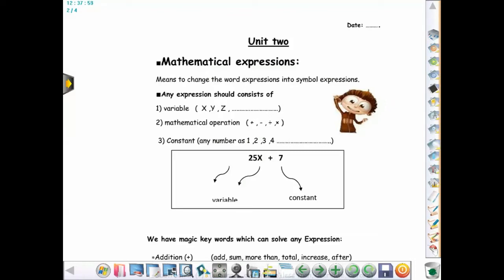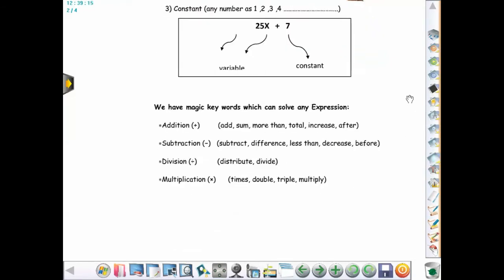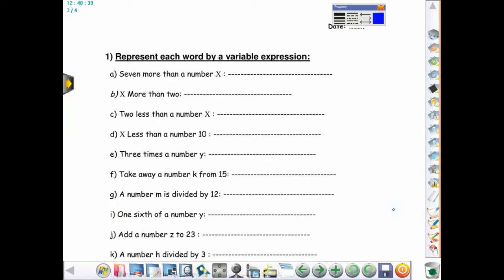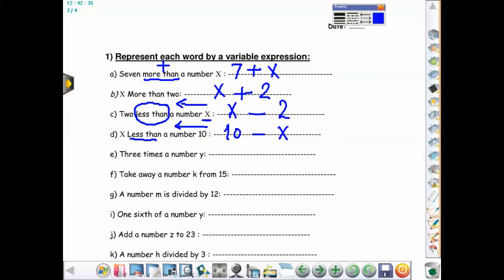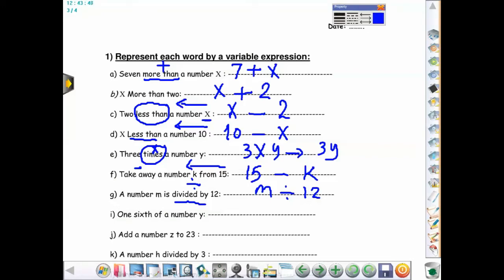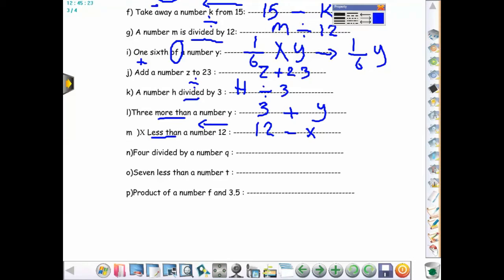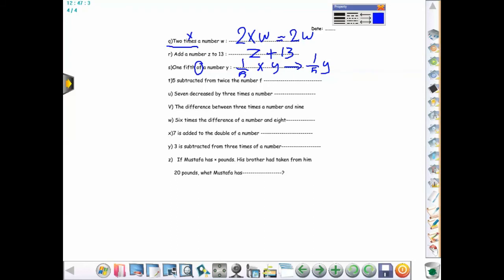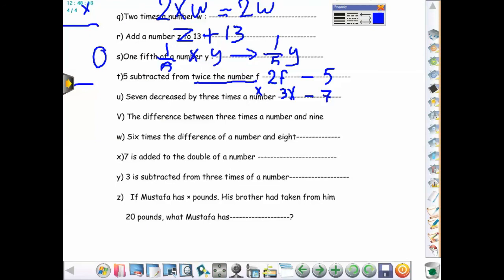G5 equations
Math